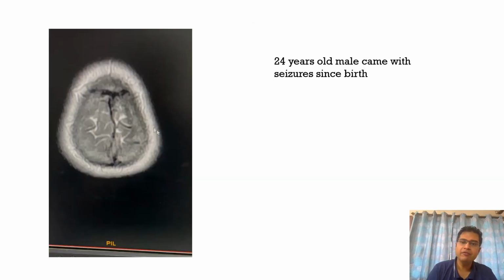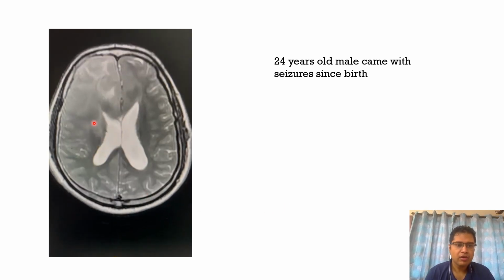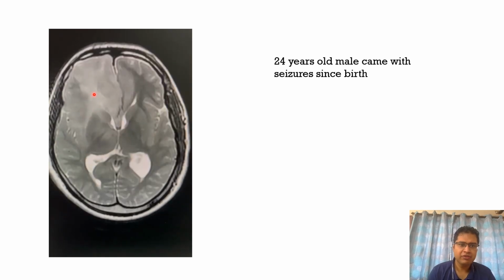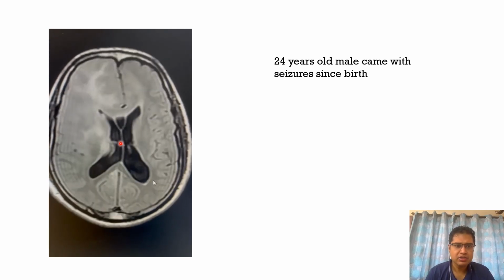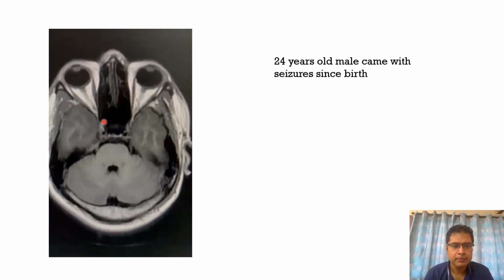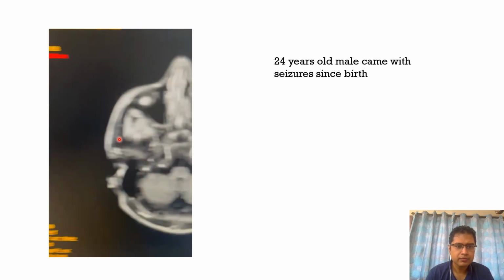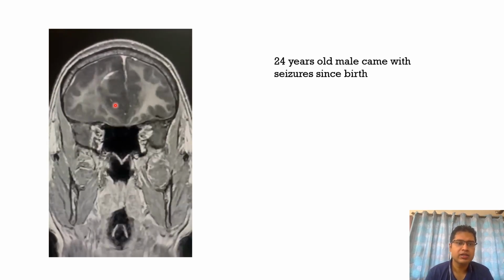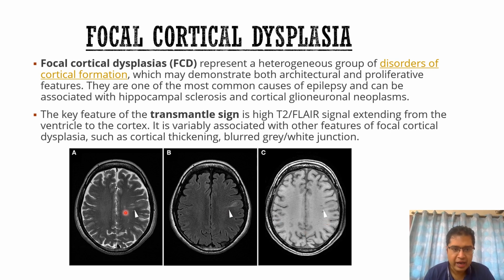CASE DISCUSSION SERIES CASE 33